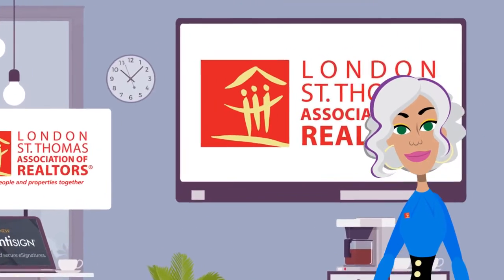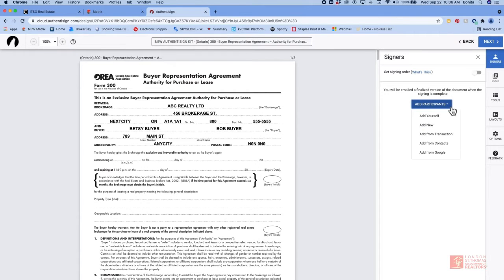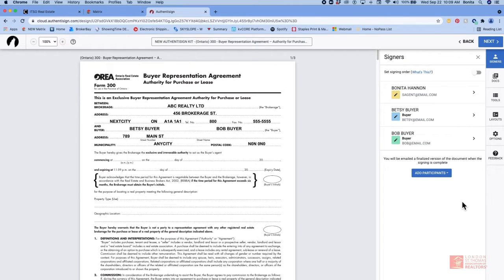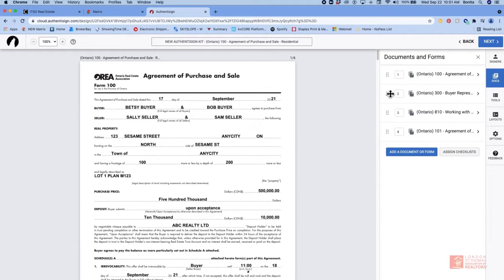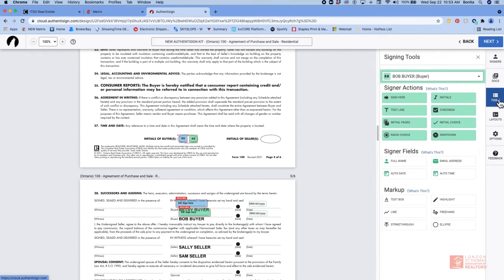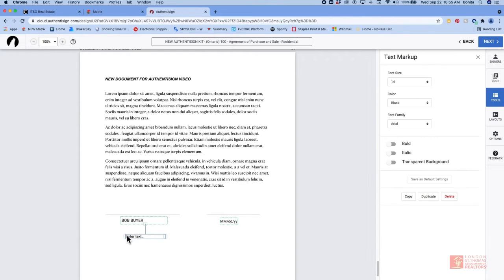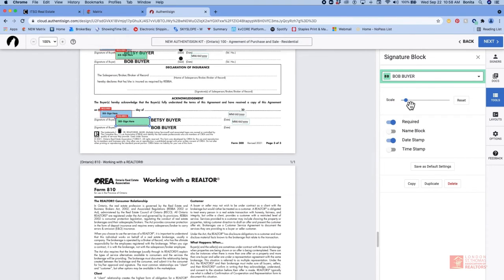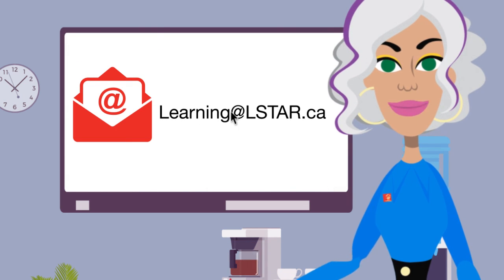Using Authentisign® for E-Signatures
Get to know the latest version of Authentisign®, one of the e-signature programs integrated into CREA's WEBForms®. This short tutorial covers how to get your forms and documents into Authentisign®, the tools therein, and how to prepare and send them to your clients.